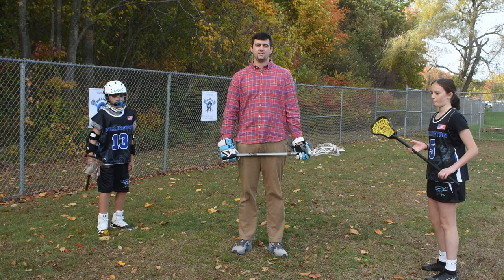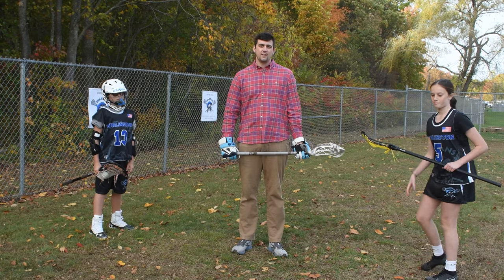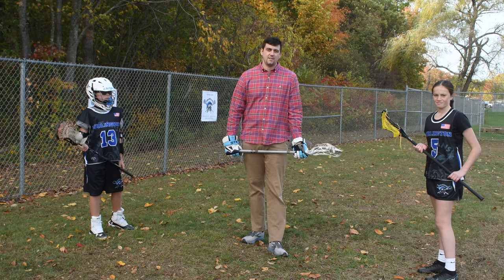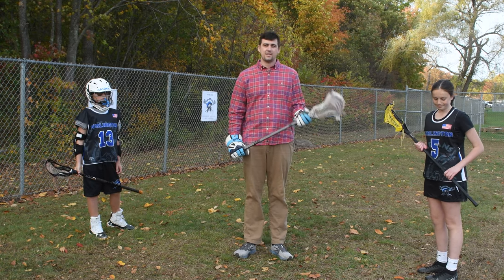One Handed Cradle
Spartans Lacrosse 60 Second Tip to create an at home workout to improve dexterity and stick skills during the off-season.